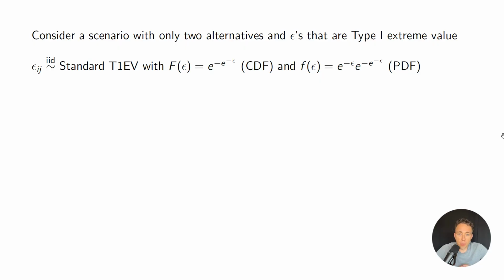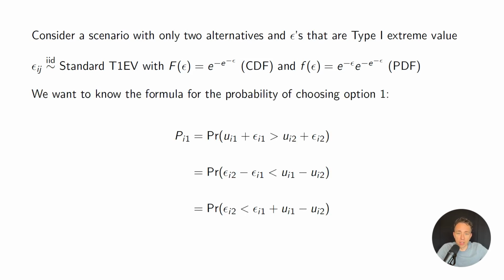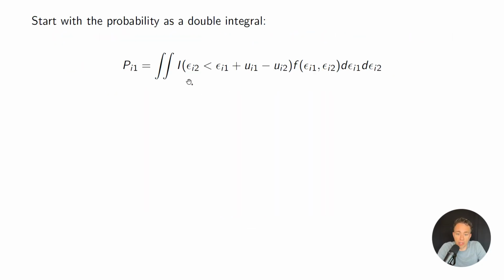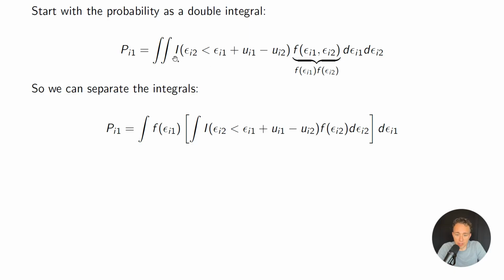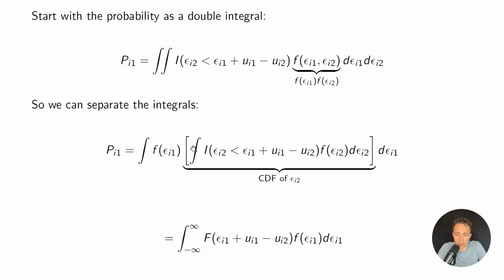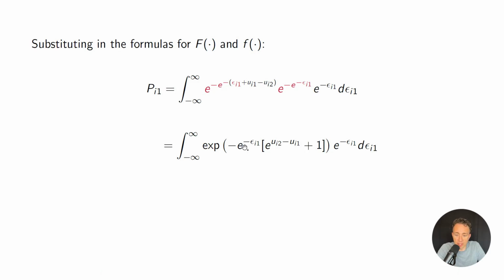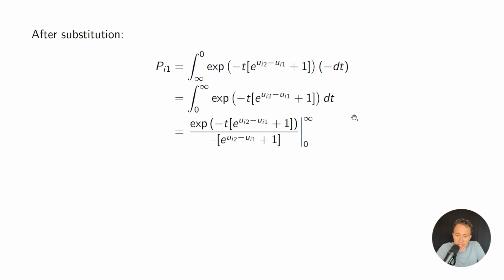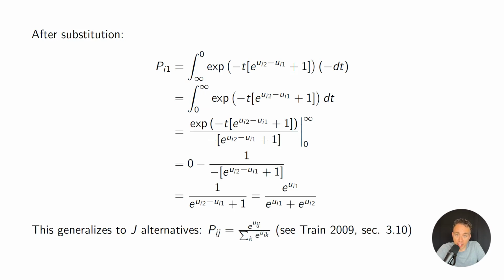Deriving the Logit Choice Probability Formula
In this video, we derive one of the most important formulas in structural econometrics: the logit probability function. Starting from the Type 1 Extreme Value (Gumbel) distribution assumption, we'll walk through the complete mathematical derivation that shows how individual preferences translate into observed choices.

What You'll Learn:
The Type 1 Extreme Value (Gumbel) distribution and its functional forms
Step-by-step derivation from double integral to closed-form solution
How IID assumptions simplify the joint distribution
U-substitution technique for evaluating the integral
The sleek final form of the logit probability function
How this generalizes to multinomial choice settings

Prerequisites:
Basic calculus (integration, u-substitution)
Probability theory (CDFs, PDFs, joint distributions)
Understanding of discrete choice utility maximization

Referenced Materials:
Train, K. (2009). Discrete Choice Methods with Simulation, Section 3.10

This is a technical video that requires attention to mathematical detail, but understanding this derivation is crucial for working with discrete choice models in applied econometrics. Don't worry if it seems challenging—we break down each step systematically!

Topics: discrete choice models, logit model, multinomial logit, Type 1 Extreme Value distribution, Gumbel distribution, econometrics, microeconometrics, structural estimation, utility maximization, probability derivation